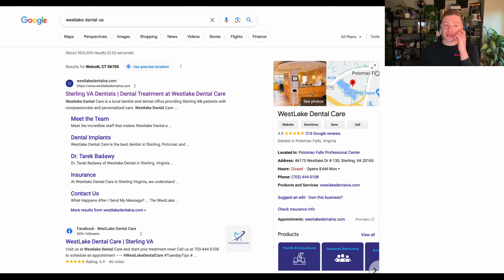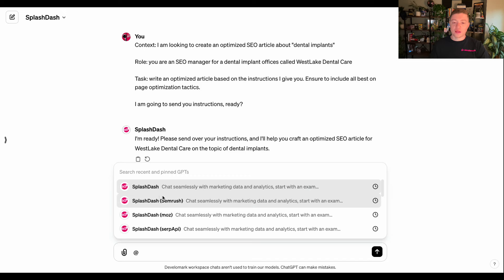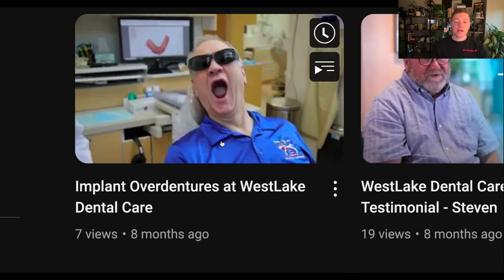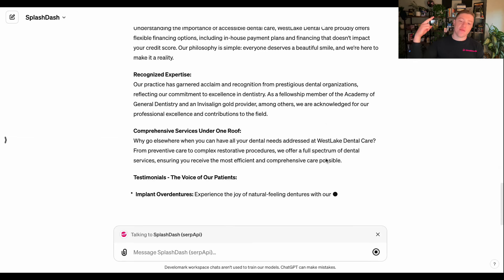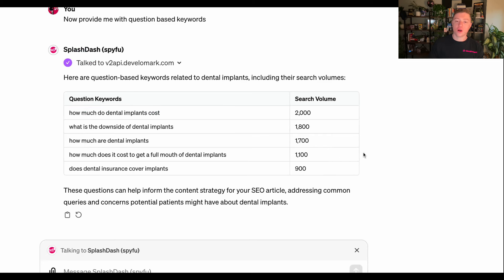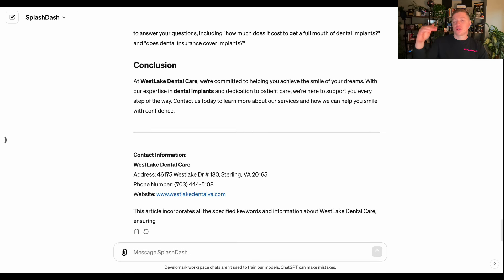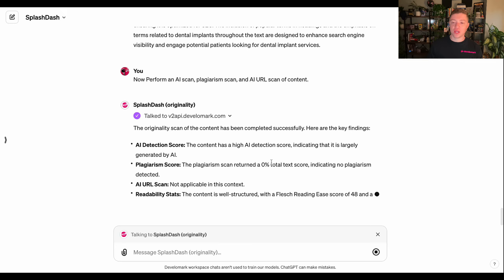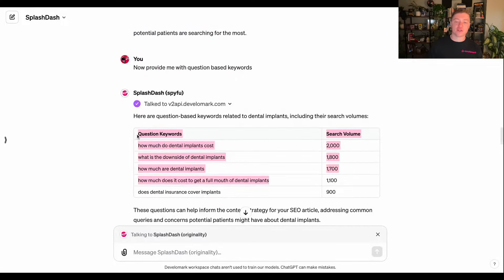Perfectly Write an SEO Optimized Article Online With AI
In this video:

In this informative video, Ruan explains how to create perfectly optimized SEO articles using AI tools, specifically focusing on the integration of various SEO tools within the SplashDash platform. Ruan demonstrates the process using a real client, West Lake Dental, showing how to leverage business information, keyword research, and content optimization strategies to produce unique, Google-friendly content. The tutorial covers the use of APIs for gathering business profiles, YouTube video summaries, keyword analysis from SpyFu, and ensuring content originality and readability, all aimed at enhancing SEO performance without manual effort across multiple platforms.

Below you can find some important links. My primary source of income, Develomark: works with local service based businesses.